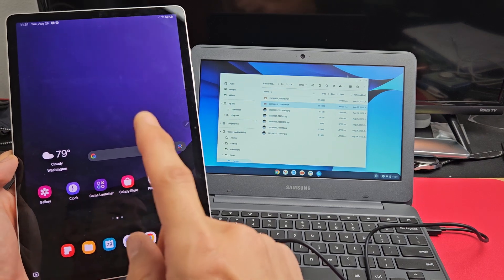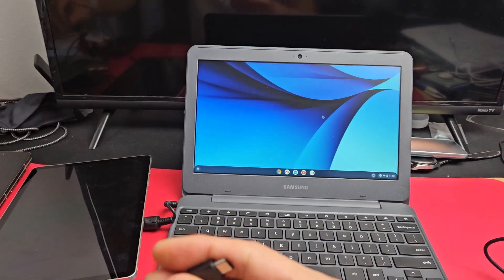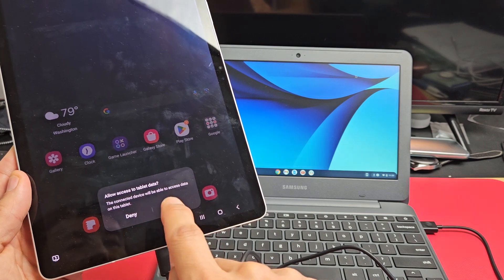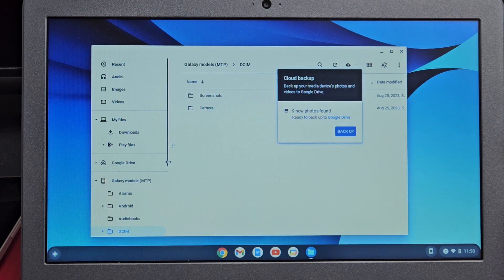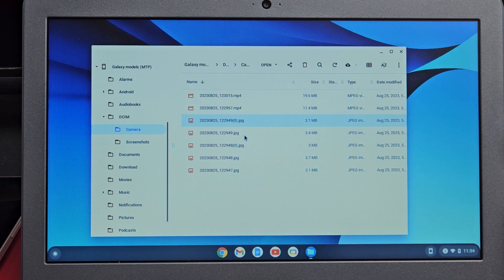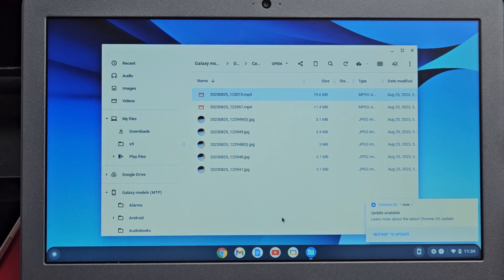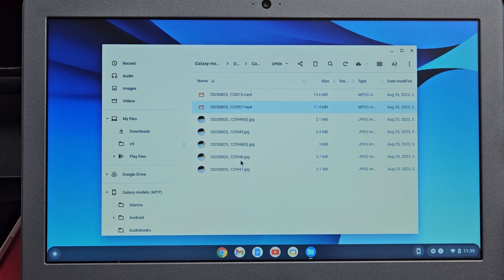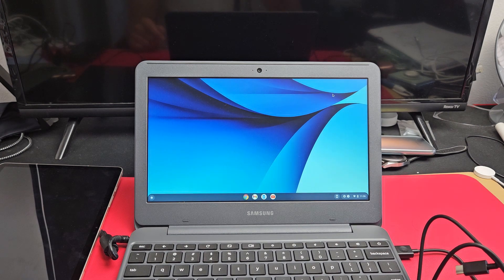Galaxy Tab S9's: How to Copy Photos & Videos to Chromebook's Hard Drive via Cable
I show you how to transfer (copy, move, download) photos and videos from a Samsung Galaxy Tablet S9 (same for Tab S9+. & Tab S9 Ultra) to a Chromebook's hard drive via cable.  This should work on most Chromebooks.. Google, Samsung, HP, Acer, Asus, etc. Hope this helps.

SAMSUNG Galaxy Tab S9